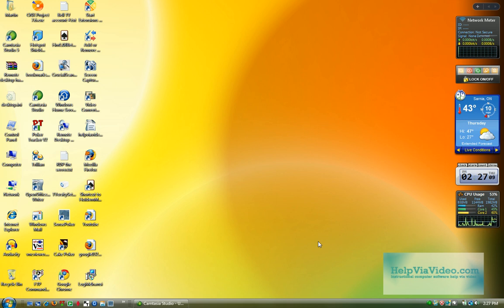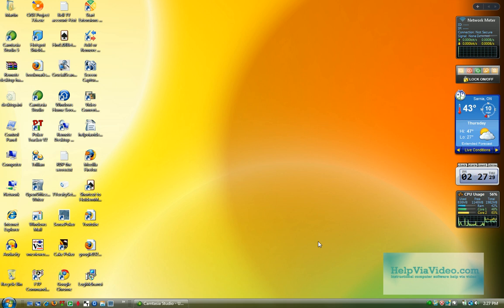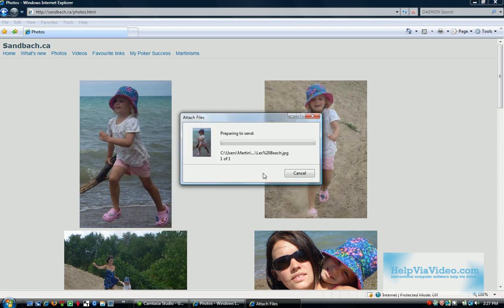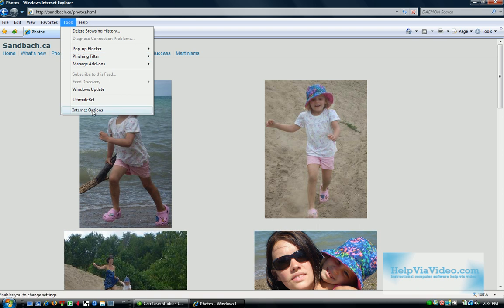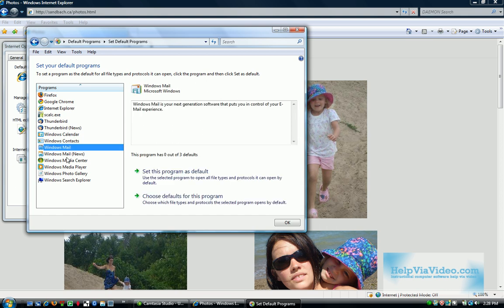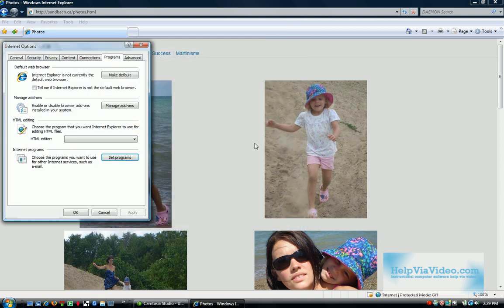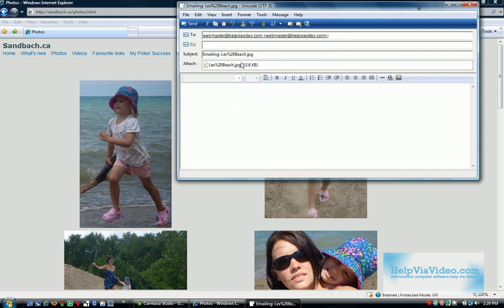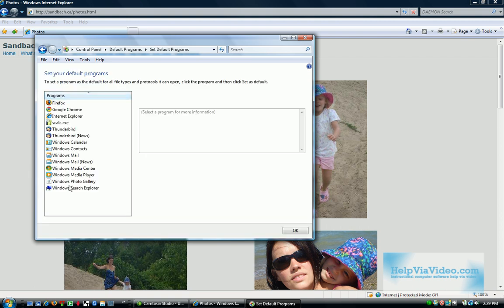Change default email application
How to change the default email program in Windows Vista.